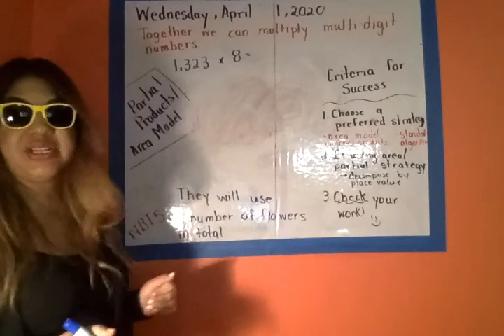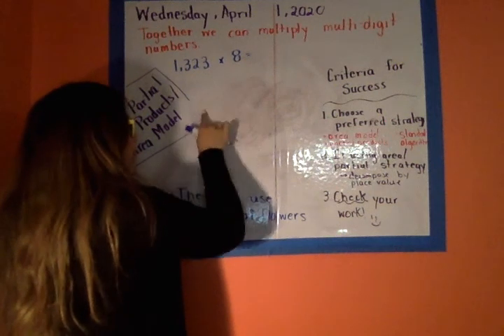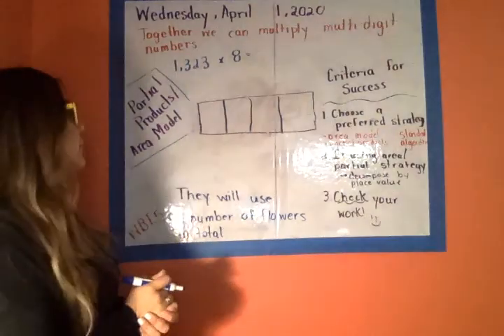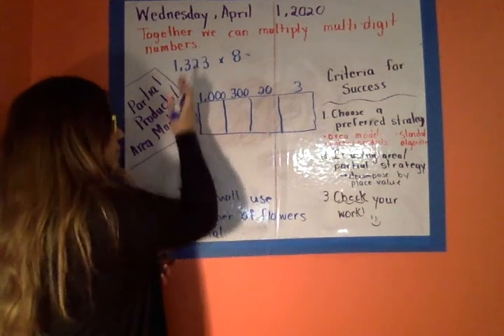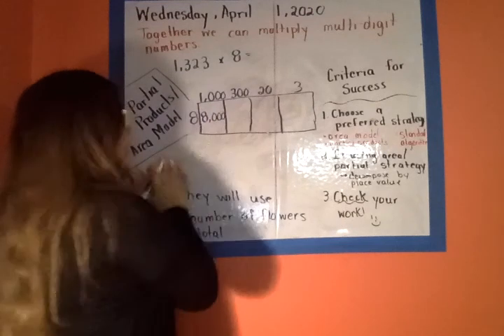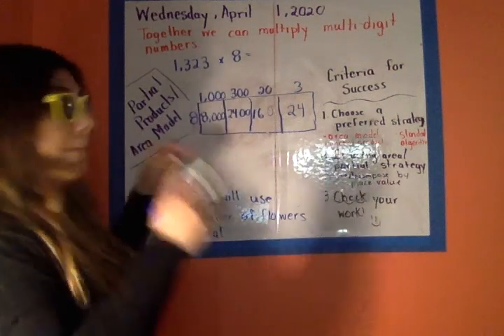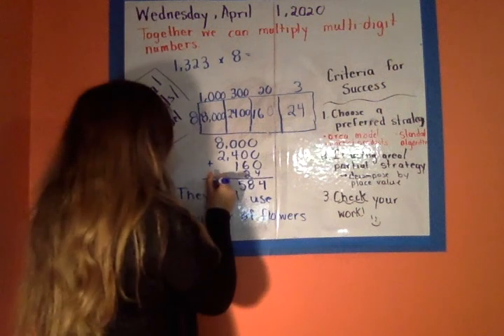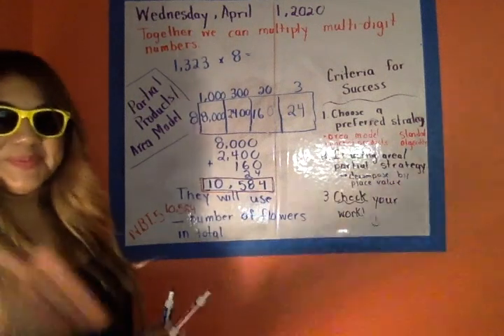04 01 20 PART 1